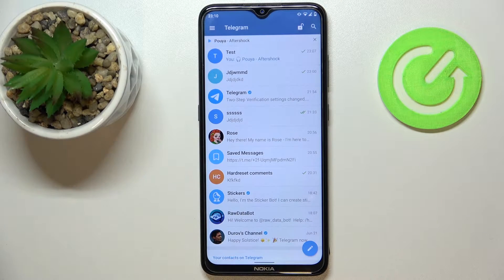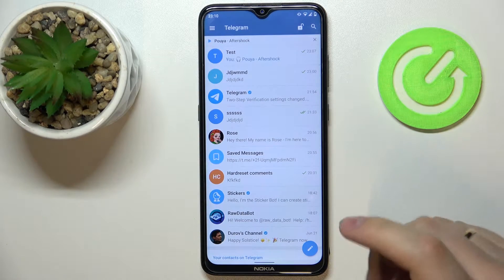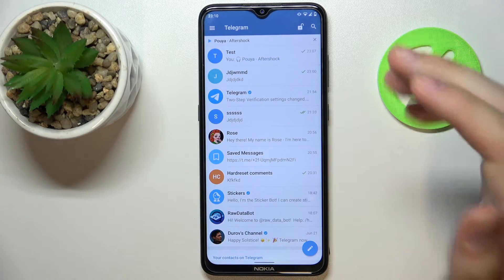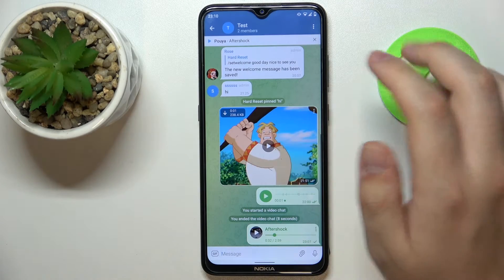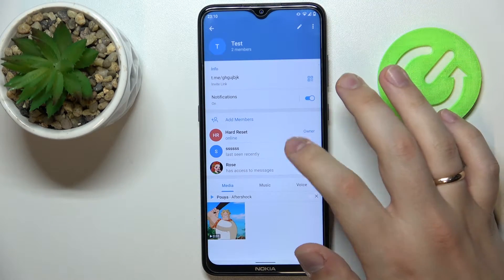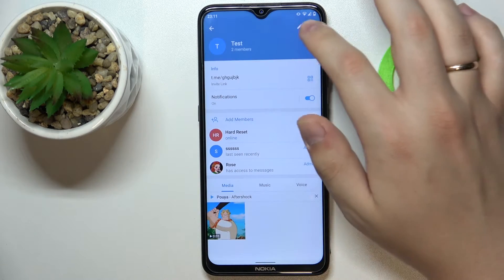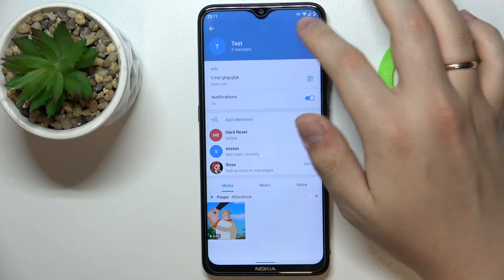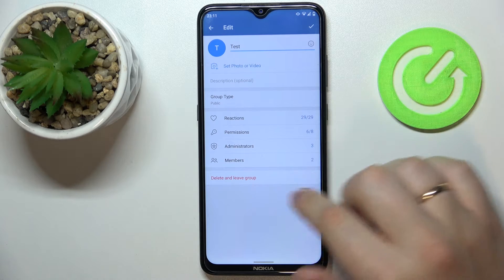How to Remove Person from Telegram Group Chat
In this fairly simple and short video tutorial, our specialist will demonstrate how you can delete or kick the member of the Telegram group chat that you have admin rights in. Thereby, we are humbly inviting you to view this video.

How to delete group chat members on Telegram? How to remove the chat members on Telegram? How to kick group chat members on Telegram?